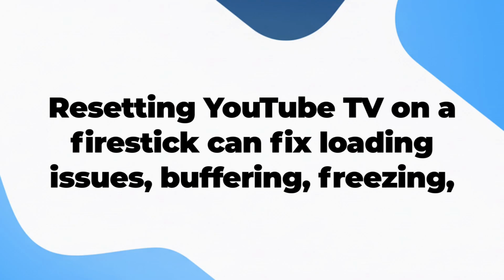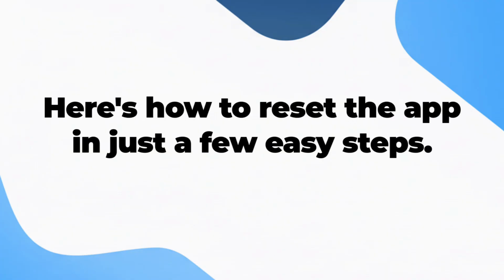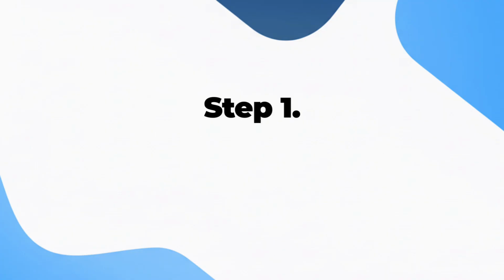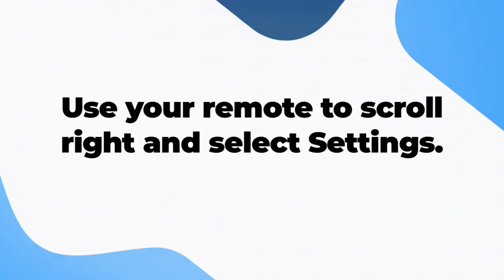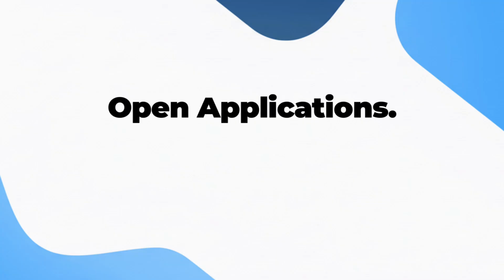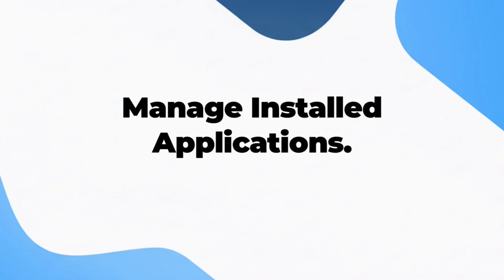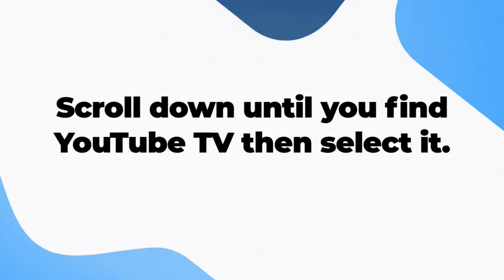How to Reset YouTube TV on Firestick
If your YouTube TV app on Firestick is freezing, buffering, or not working properly, resetting it can often fix the problem. In this video, I’ll show you step by step how to reset YouTube TV on Firestick, including clearing the app’s cache and data. You’ll also learn how to force close the app, restart your Firestick, and reinstall YouTube TV if needed. Following these steps helps the app run smoothly and fixes common issues that disrupt streaming. Whether you’re watching live TV, movies, or sports, this guide ensures your YouTube TV app works like new again in just a few minutes.